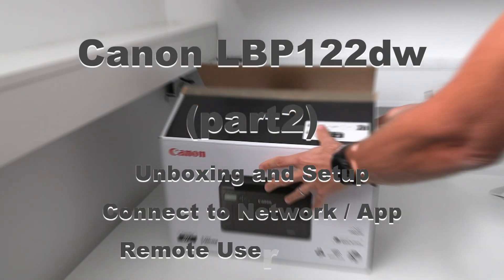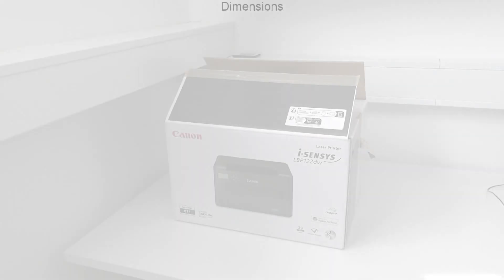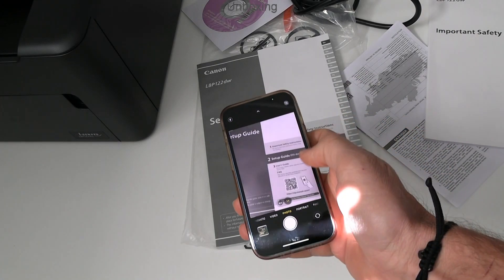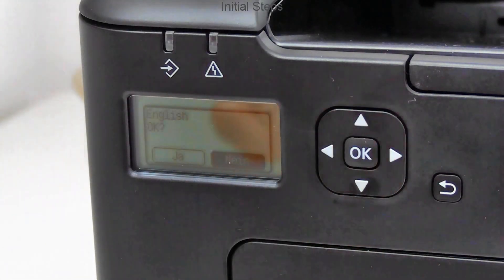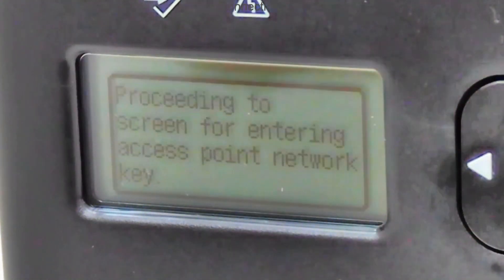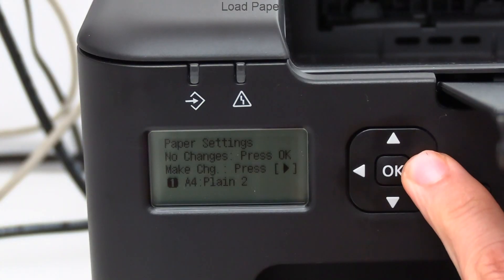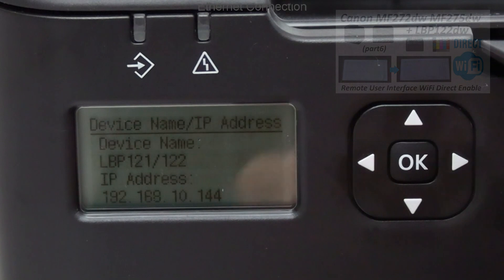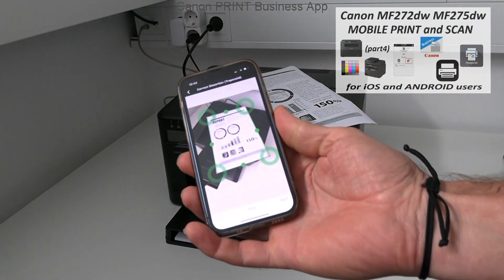Canon LBP122dw SETUP and Canon PRINT Business App (part2) incl. UNBOXING and Network Connection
Canon laser printers use different subbrand names in different regions: i-SENSYS, imageCLASS, SATERA...

Canon LBP122dw (part2)
Unboxing, Setup and Connect to Network
00:00 Introduction
MODEL INFO
00:30 Online Manuals and Key Features
UNBOXING and DIMENSIONS
01:00 Dimensions
01:20 Unboxing
SETUP PRINTER
02:30 First Power On
02:45 Initial Settings
03:25 Remote UI PIN
04:00 Connections
05:00 Load Paper
CONNECT TO NETWORK
05:45 Ethernet Connection
06:20 Canon PRINT Business App
07:30 Remote User Interface
MORE ABOUT PRINTERS
08:20 More about laser printers